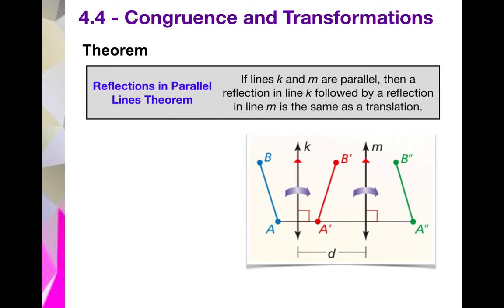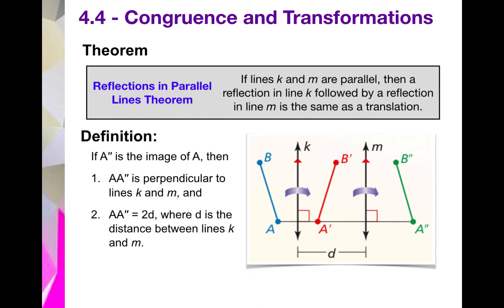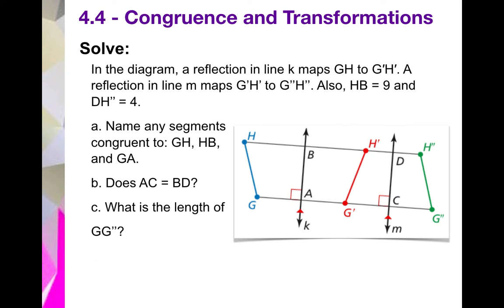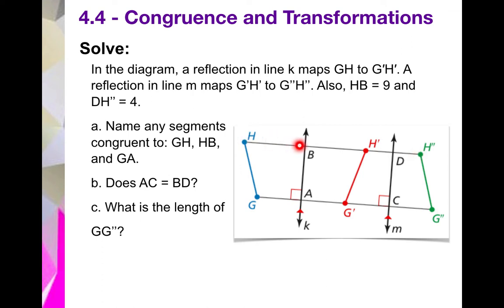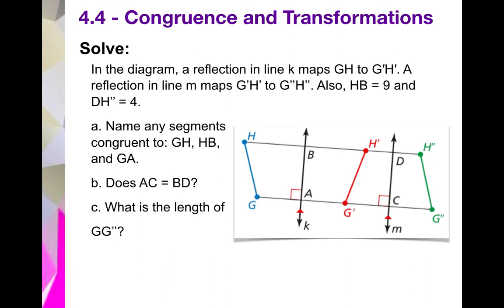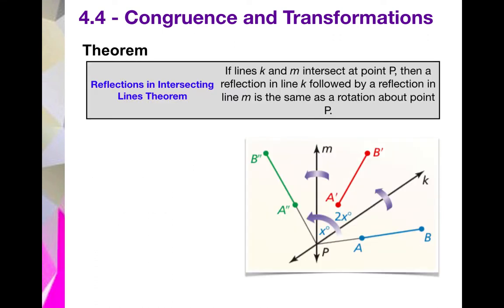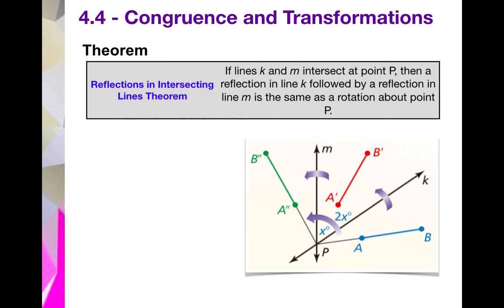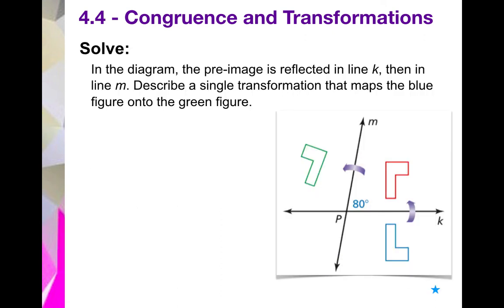Big Ideas Ch 4-4 P2